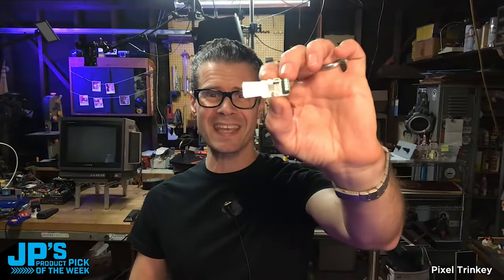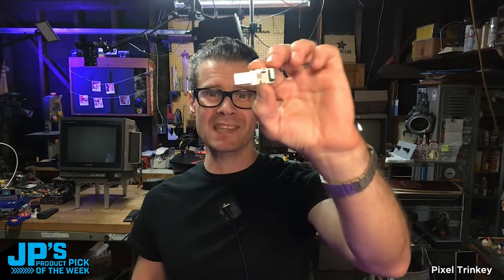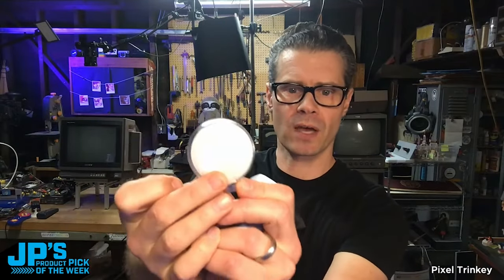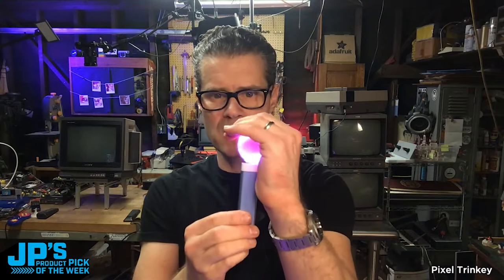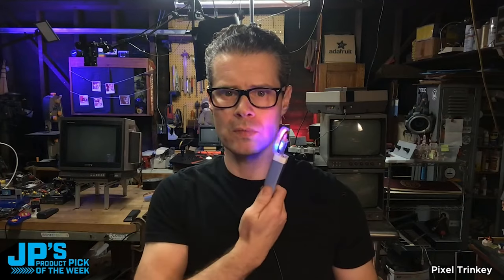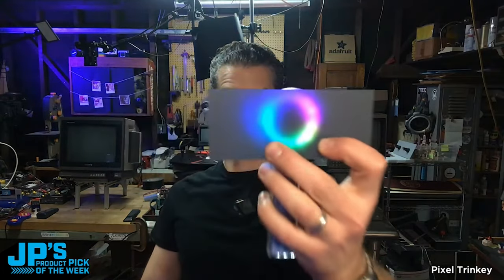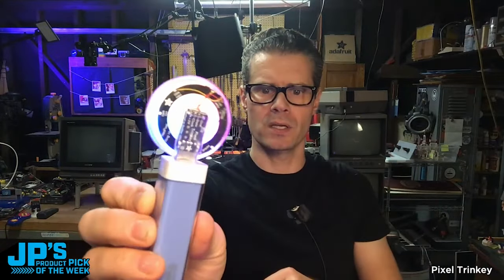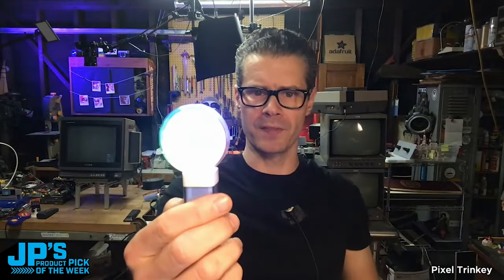JP’s Product Pick of the Week 6/4/24 Pixel Trinkey RECAP